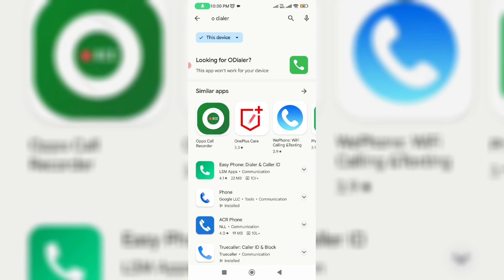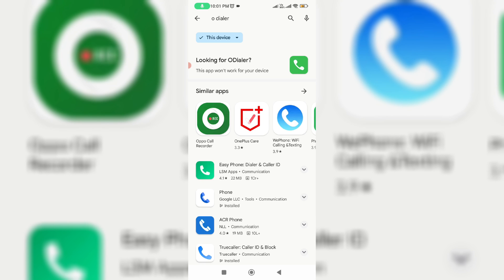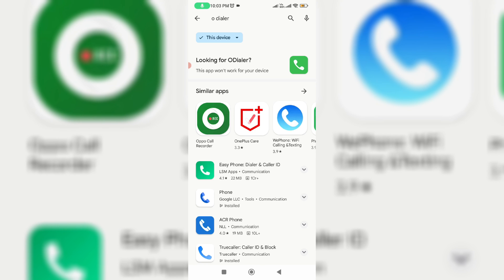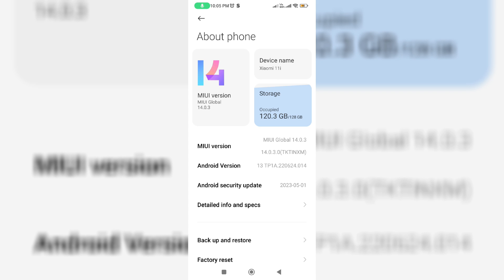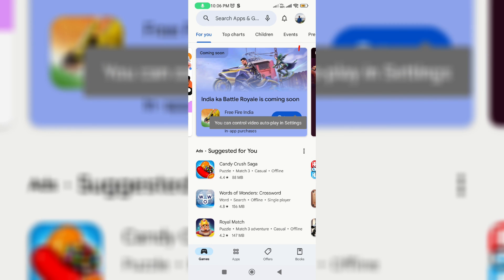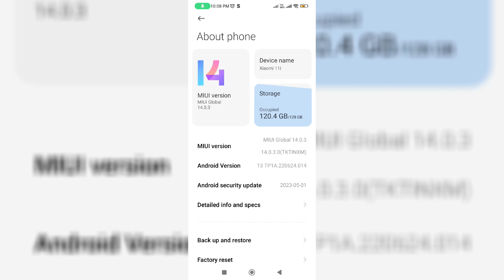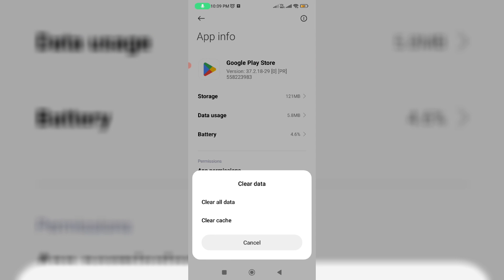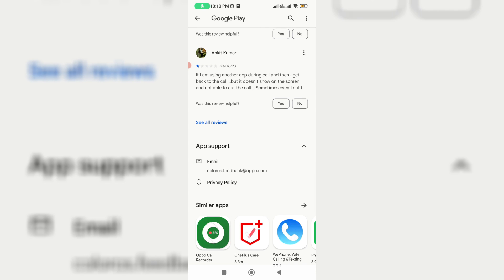How to fix this app won't work for your device | this app wont work for your device google play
About how to fix google play store this app won't work for your device, this app wont work for your device problem solve.

Here i using the 2023 released app,but in future 2024 if they release any new update some setting location may be varying.

This same problem also occurs for play store in pc mode.

Here i get this error message in my xiaomi mi 11i 5g android mobile.

But this solution works for all android phone models like samsung,oppo,vivo,poco,oneplus,realme,nothing and redmi or mi phone.

Most of the user's are facing this problem while they try to install the snapchat,facebook,instagram,farlight 84,db legends or dragon ball legends,nba 2k20,efootball,combat master,genshin impact and fampay.

And some other apps are netflix,zee5,capcut,kinemaster and pes.

This video has english subtitle at same time you can translate to malayalam,tamil,kaise kare hindi,bangla telugu,kannada,sinhala,cara mengatasi,hatası cozümü and tagalog languages.

Today i get the following one error notification while i try to install the one app from google play store :

This device

Looking for

This app won't work for your device

or

Your device isn't compatible with this version.

or

Won't work on your device

How to solve google play store this app wont work for your device :

1.One of my subscriber ask to me,why it shows this kind of message and what is the meaning of this issue?.

2.This is occurs for two possible reasons.

3.And the first one is,that app is may be too old or not updated one.

4.And the second one of the reason is,may be that app developer release their app for certain model mobile devices.

5.So anyway if you like to fix this issue,just update your play store to new version.

6.And also check your android version,if it is updated to android 12 or 13 or above.

7.So i hope if you follow this simple steps,finally this problem is solved in permanently.